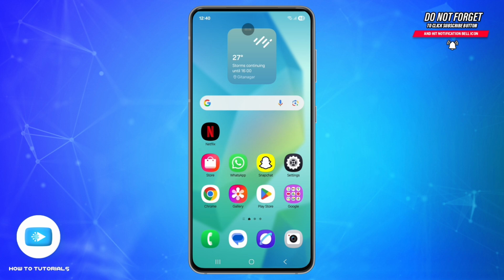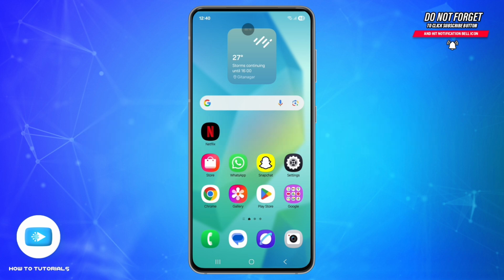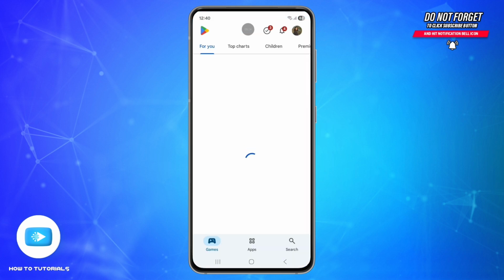Update The Nu Bank App | Keep Your Nu Bank App Up To Date 2025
"Update The Nu Bank App | Keep Your Nu Bank App Up To Date 2025" - A Video Guide by How To Tutorials.

In this video, you’ll learn how to quickly update Nu Bank on Android. I’ll walk you through manual updates from the Play Store, enabling automatic updates for future releases, and tips for resolving common issues like insufficient storage or network errors.